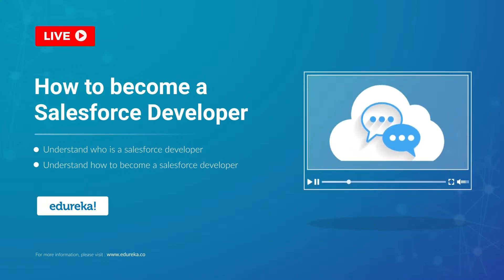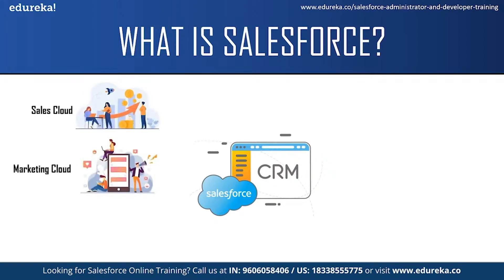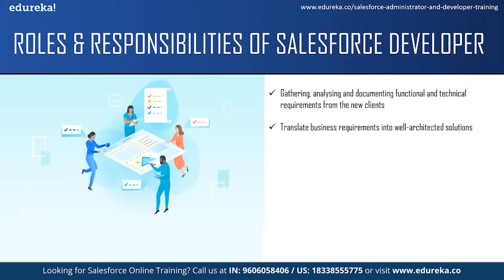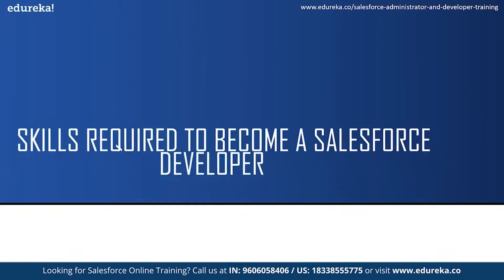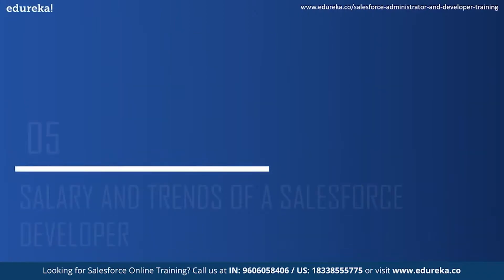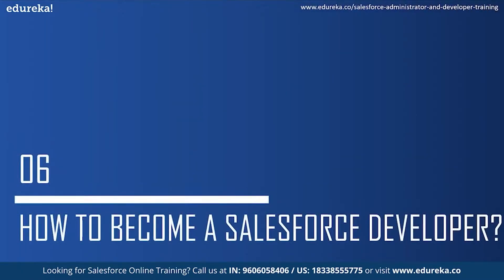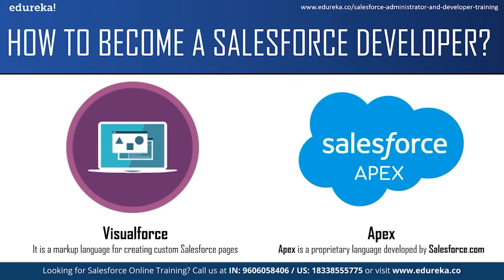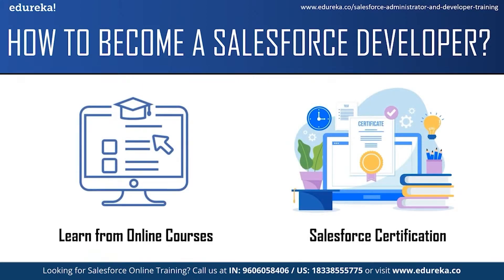How To Become A Salesforce Developer | Salesforce For Beginners | Edureka Rewind - 5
This Edureka video on '𝐇𝐨𝐰 𝐭𝐨 𝐛𝐞𝐜𝐨𝐦𝐞 𝐚 𝐒𝐚𝐥𝐞𝐬𝐟𝐨𝐫𝐜𝐞 𝐃𝐞𝐯𝐞𝐥𝐨𝐩𝐞𝐫' will help you understand who is a Salesforce Developer and what are their roles and responsibilities. It will also talk about how to become a Salesforce Developer.
00:00:00 Agenda
00:01:08 What is salesforce
00:02:15 Who is a salesforce developer
00:03:12 Roles and Responsibilities of a Salesforce developer
00:04:43 Skills required to become a Salesforce developer
00:06:10 Salary and Trends of a Salesforce developer
00:07:36 How to become a Salesforce Developer

VisualForce & Apex